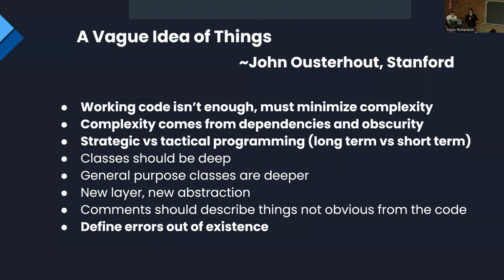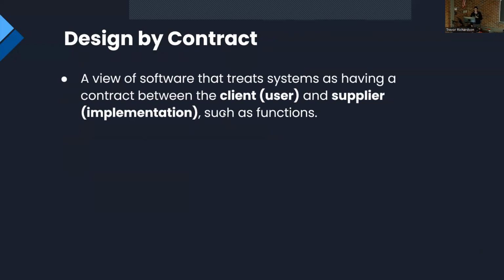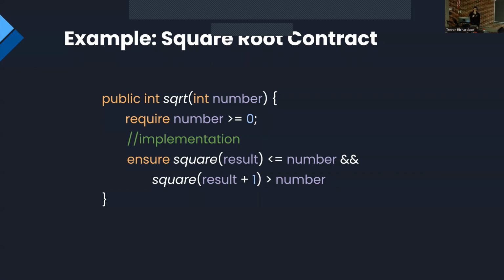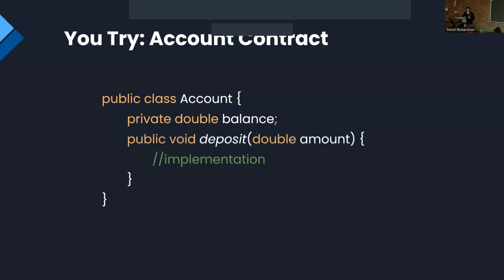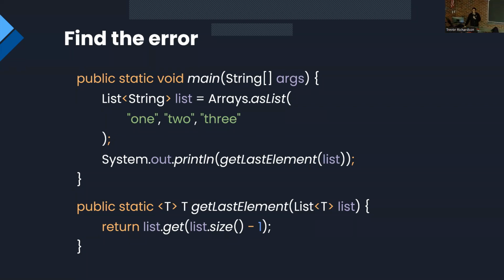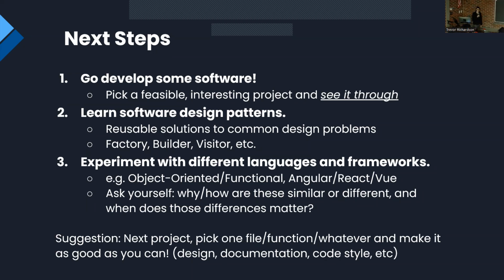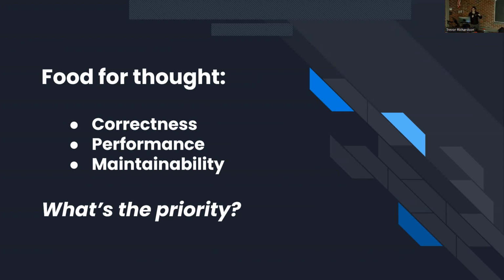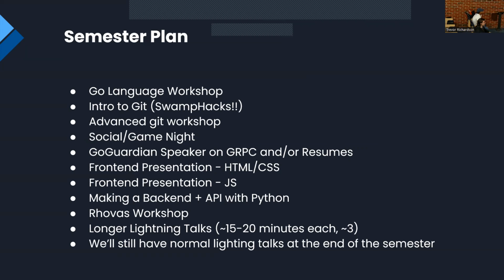Intro to SSD - Spring 2023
accidentally started recording late